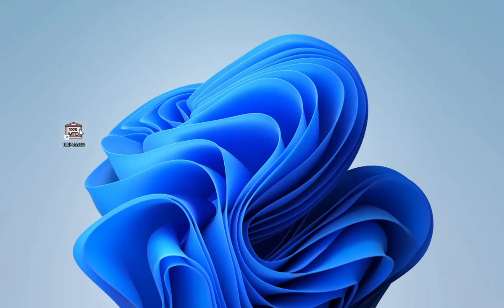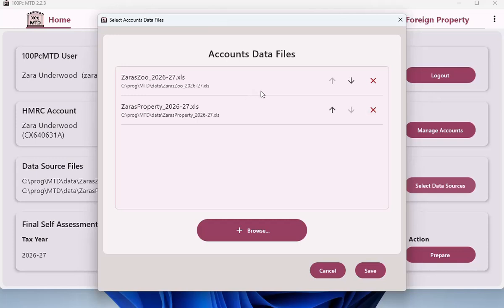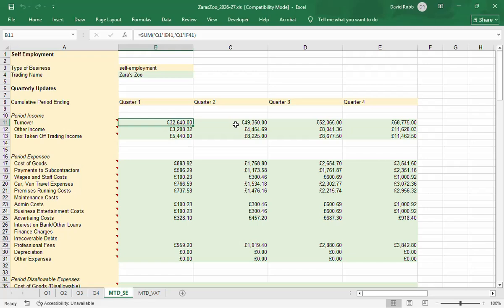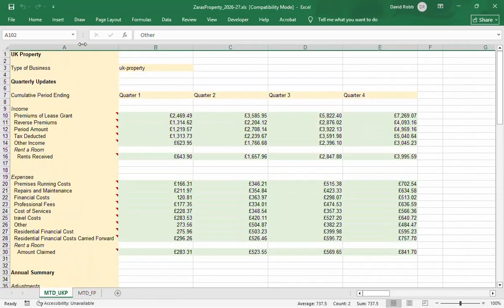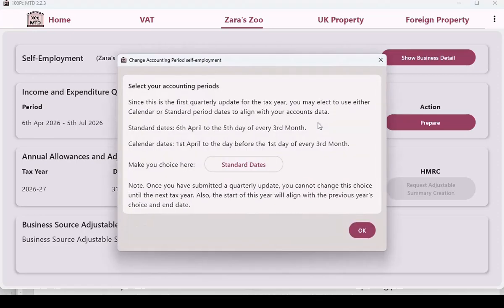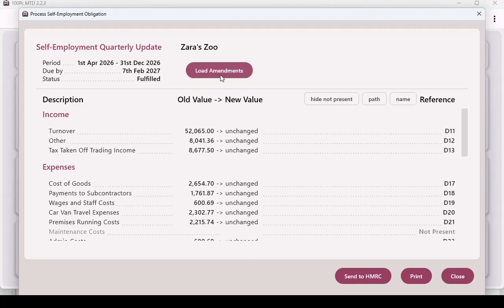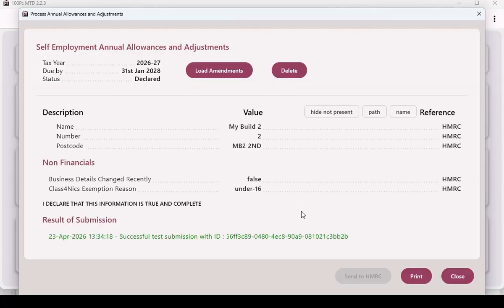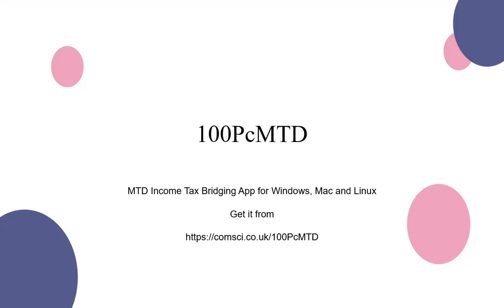MakingTaxDigital 100PcMTD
HMRC recognised Making tax digital bridging software for ITSA  Income Tax and VAT that integrates easily with Excel or CSV data. The best MTD solution for Excel based spreadsheet accounts and is compatible with Windows, MacOs and Linux. Suitable for Tax Agents or Individuals with self-employment, UK Property and or Foreign Property businesses.